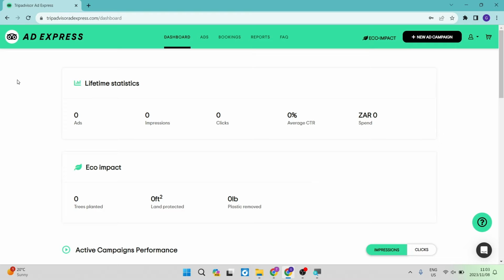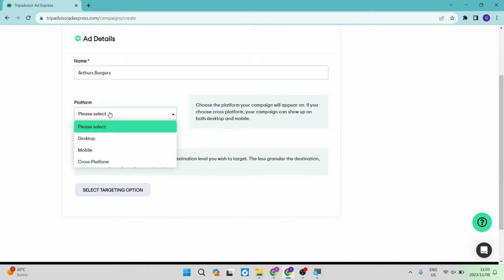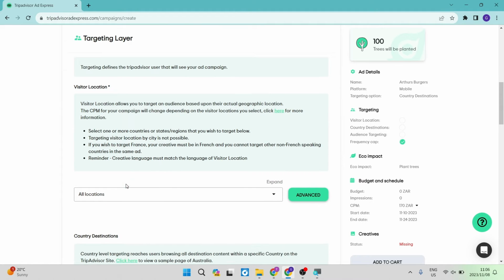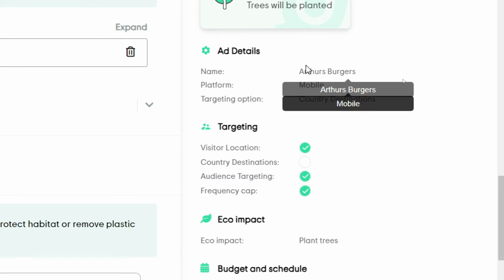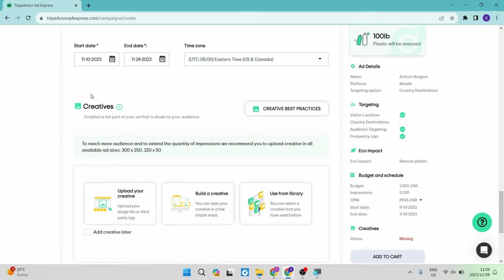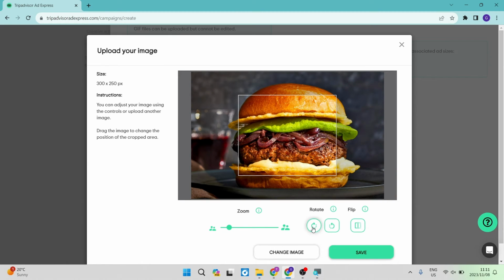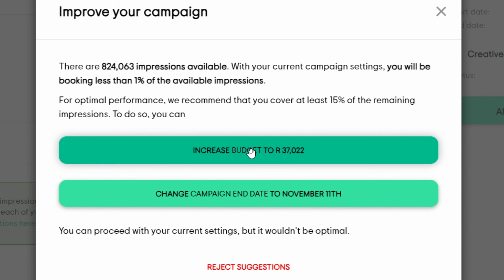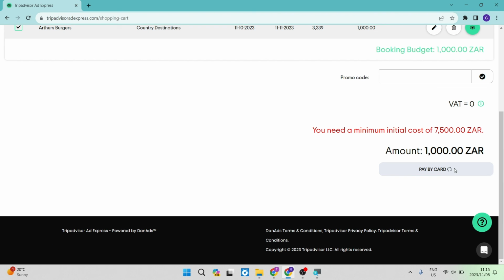How to Advertise on TripAdvisor (Tripadvisor Advertising Tutorial)